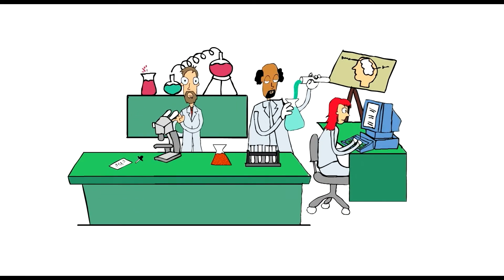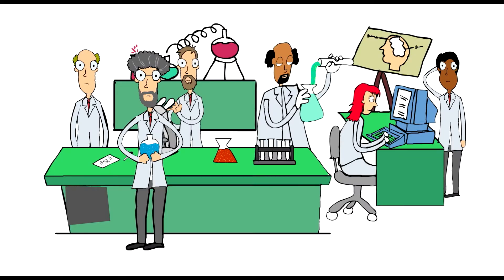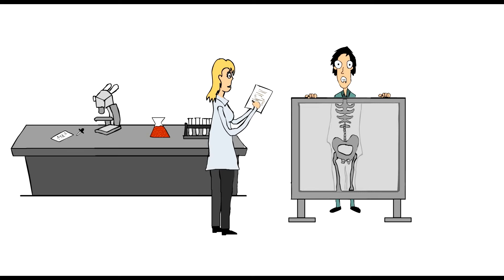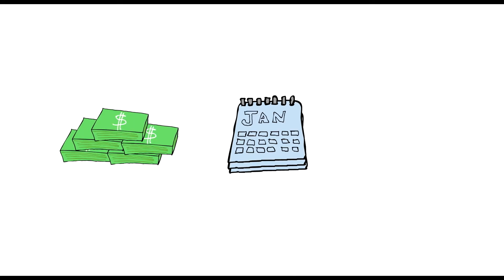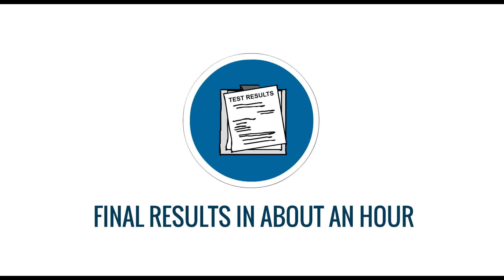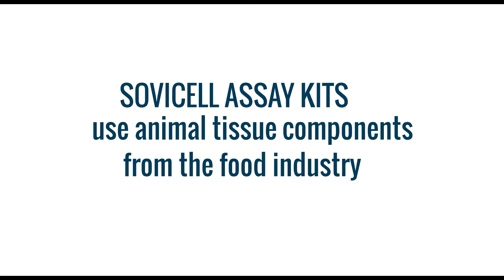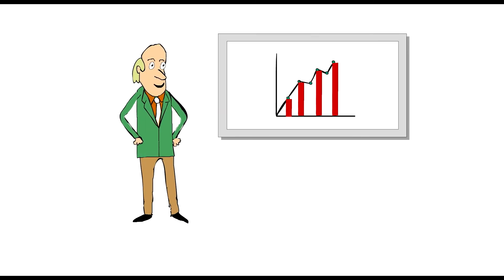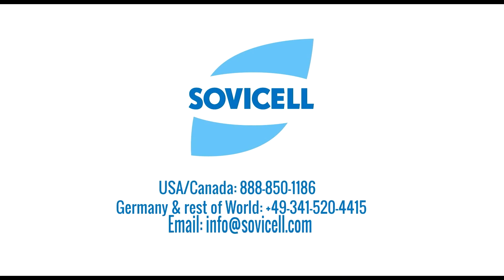Assay systems for drug discovery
TRANSIL assays address the constantly increasing pressure to reduce R&D cost for pharmaceuticals. After massive layoffs in the past years, fewer scientists in pharma R&D are faced with increased the workload for the remaining staff. The technology allows researchers to get more done in less time at lower cost. The assays can be run cheaper in-house then through outsourcing while having even greater flexibility compared to outsourced measurements. Moreover, TRANSIL assays address the increasing pressure on the pharmaceutical industry to reduce animal testing. Our products also use natural tissue components; however, they are waste products from the food industry. So our products help reducing the number of rat and mice being salvaged purely for this type of experiments.